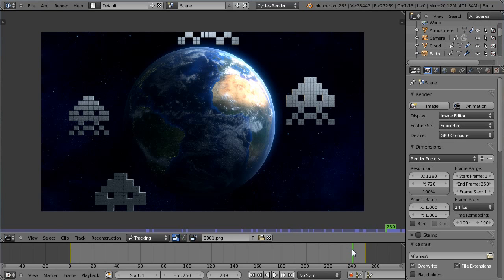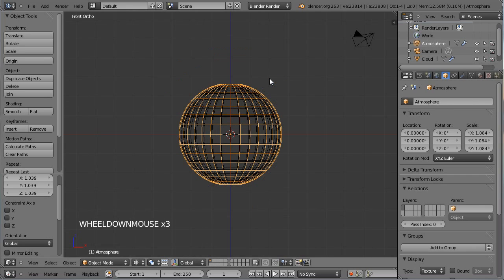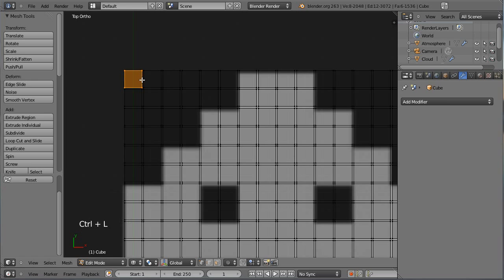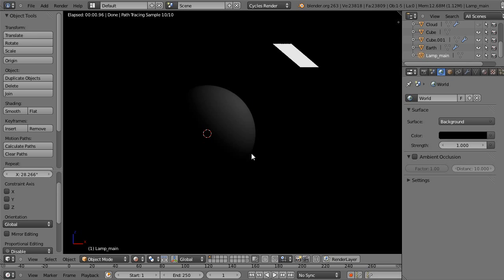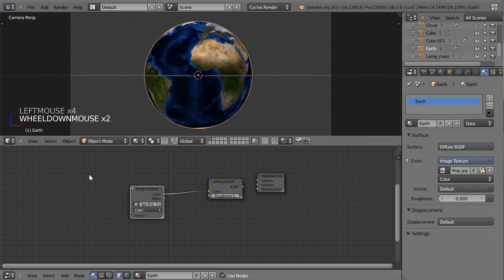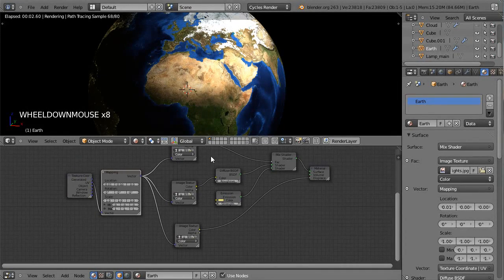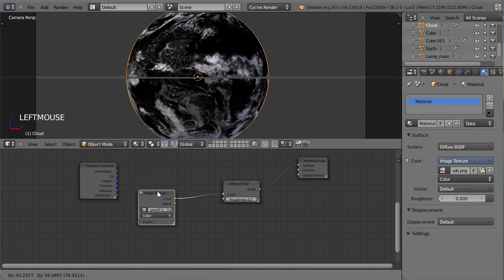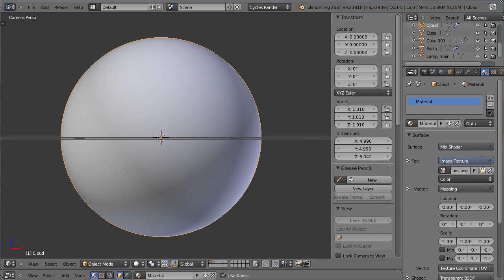Blender 3D tutoriel français - Cycles - earth and anim basics - 2014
Tutoriel vidéo Photoshop en Français. Apprendre à créer un template de site Internet Portfolio minimaliste de A à Z. Cette formation Photoshop est destinée aux débutants / intermédiaires voulant se perfectionner sur le logiciel.

Nous commencerons par créer le template de la page d'accueil
- Mise en place d'un slider en full width qui affichera vos dernières créations
- 2 blocs d'articles qui affichera les 2 dernières actualités du blog
- Création d'un slider pour afficher les logos de vos clients / partenaires...
- Création du footer (pied de page)

En suite nous déclinerons la page à propos
- Mise en place d'un slider d'images
- Mise en situation de plusieurs barres de compétences qui seront animées en html5 et css3 lors du prochain tuto
- Mise en place d'une zone pour afficher les photos de l'équipe
- Création d'un sidebar à droite pour afficher les derniers projets / articles par exemple

Déclinaison de la page portfolio
- Création d'un filtre par catégorie
- Mise en place des projets en 2 colonnes
- Mise en situation d'un rollover sur une image

Déclinaison de la page single folio
- Mise en place d'un slider pour afficher plusieurs images par projet
- Mise en situation des boutons de partage
- Informations complémentaires de votre client (logo, nom, date, description, site web)
- Mise en place des projets similaires pour un meilleur linkage de votre site

Déclinaison de la page blog
- Création d'un listing de vos actualités
- Simulation d'un liker interne au site
- Simulation d'une pagination pour favoriser l'indexation des pages de vos articles

Déclinaison de la page single blog
- On se basera sur le même template de page que single folio

Déclinaison de la page contact
- Création d'un simple formulaire de contact
- Simulation avec un googlemap

Ce tuto peut être suivi à partir de la version CS5 de Photoshop. Si vous bloquez à une étape, n'hésitez pas à consulter ci-dessus, l'onglet besoin d'aide. Si vous avez aimé ce tuto, nous serions ravis de vous lire dans l'onglet commentaires.